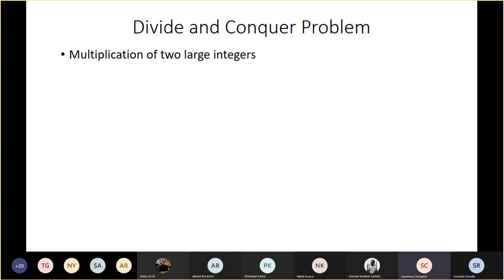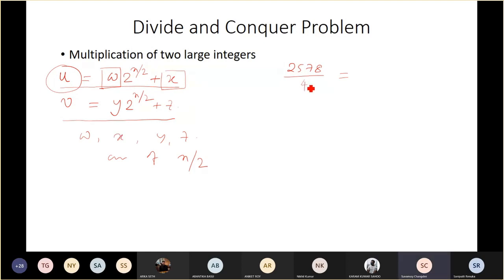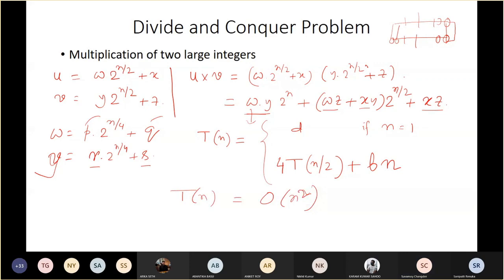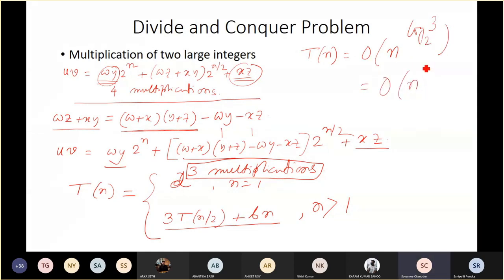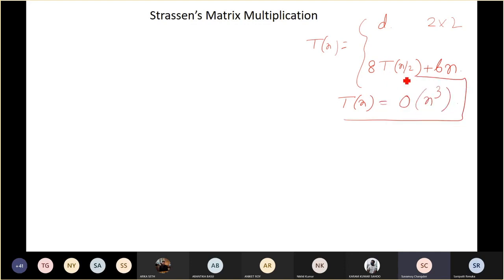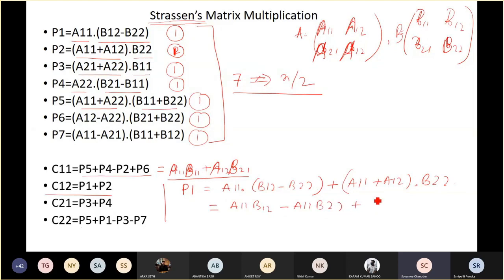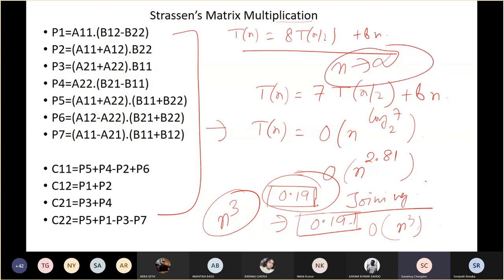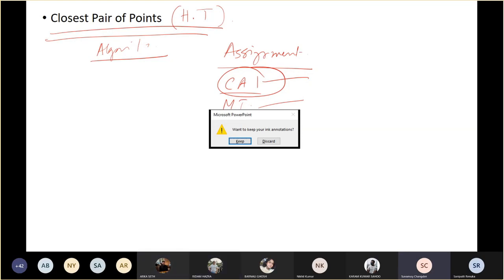9) Divide And Conquer & Strassen' Matrix Multiplication Design & Analysis of Algorithms NIT Durgapur